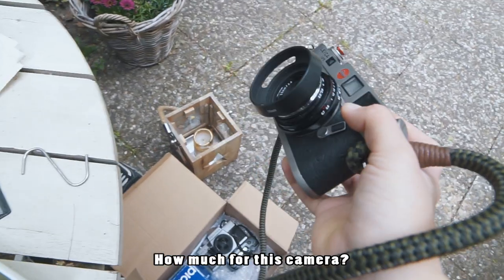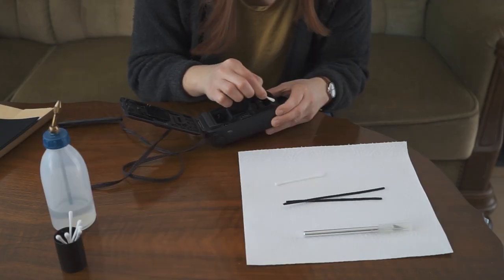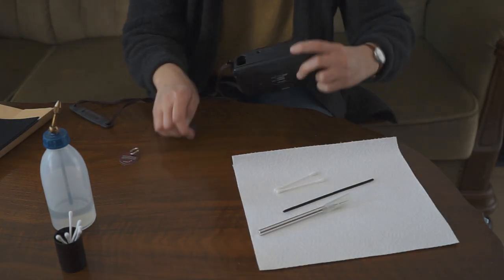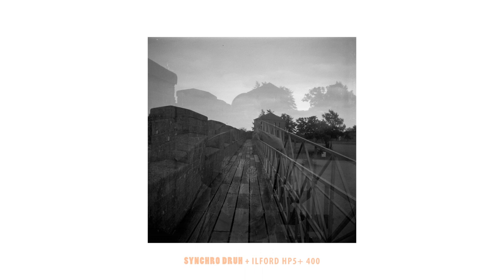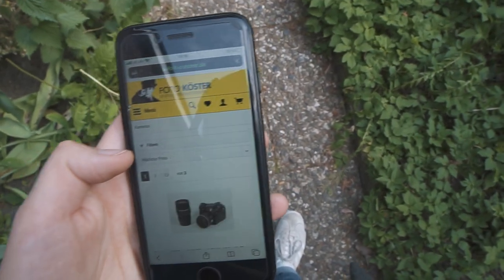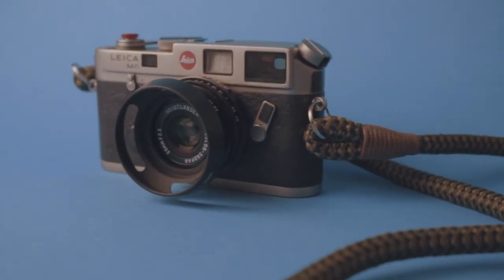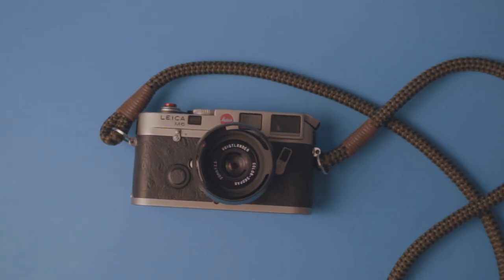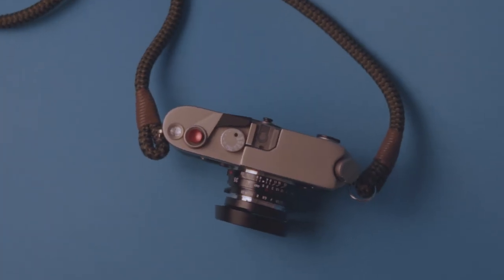(2/2) Leica talk | the story HOW I got my Titanium Leica M6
Most of the people only talk about why they want to get or got a specific camera. However, especially with used, old, analog cameras I think the story behind how a specific camera made it's way into one's hands is just as exciting as the motivation to buy that camera. In this video I will therefore tell you the whole story about how I bought my Titanium Leica M6 - pretty much by coincidence.

Video recorded on my Sony a7II.

Music (non-profit use):
"Rain" - Lee
"Bubbles" - Kiyoto